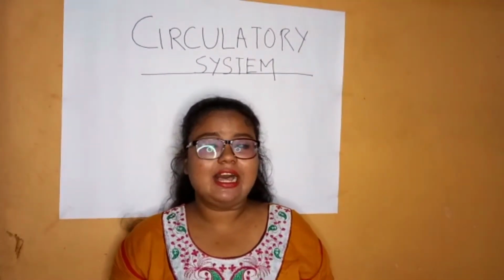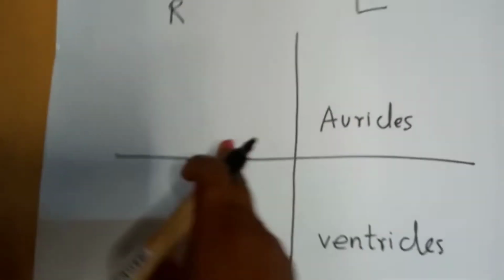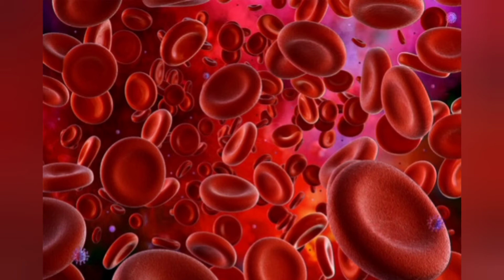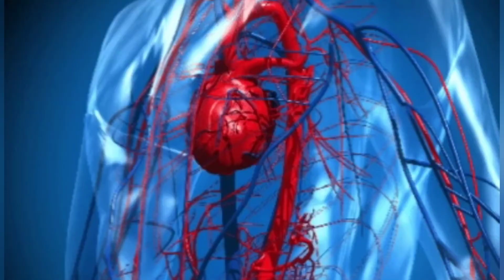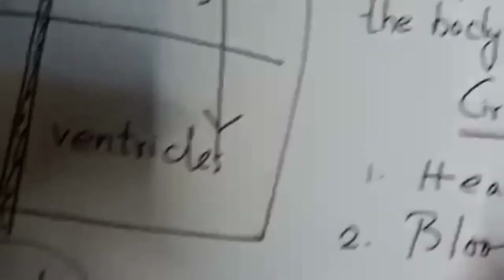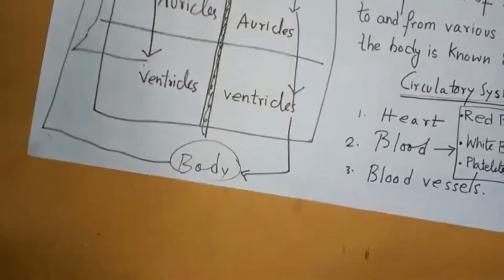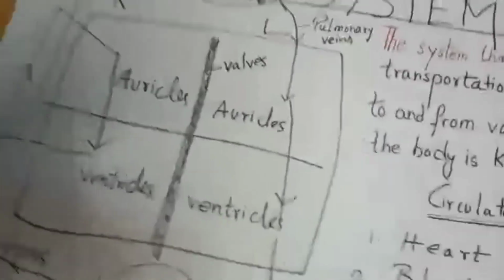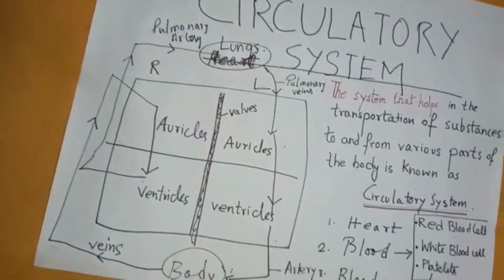|| CIRCULATORY SYSTEM || PROCESS OF CIRCULATION EXPLAINED WITH DIAGRAM ||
**THANK_YOU**